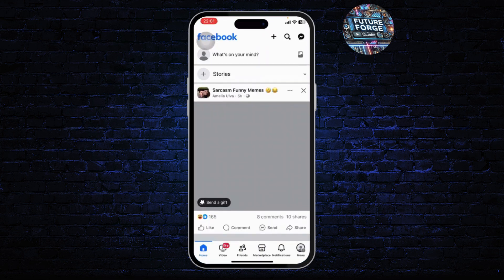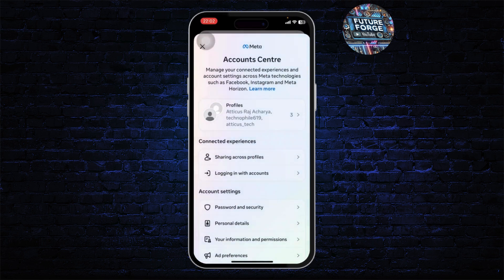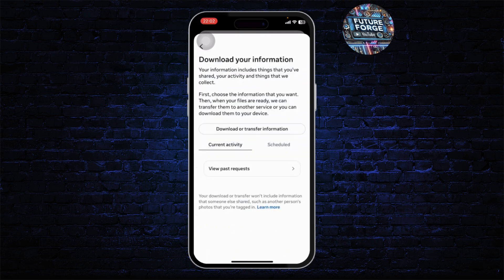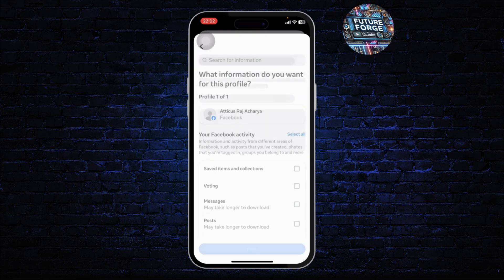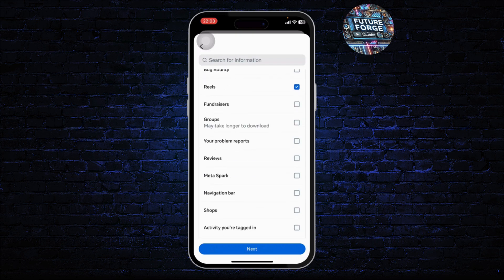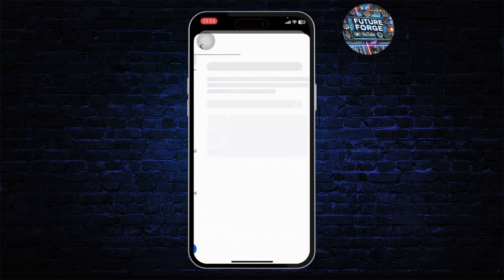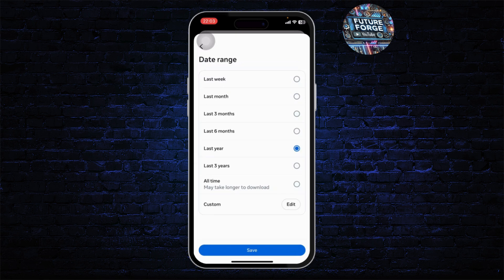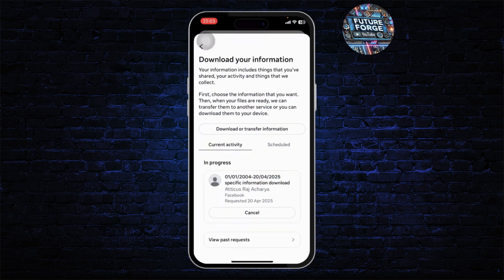How To Download Your Facebook Photos All At Once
Learn how to download your Facebook photos all at once in this easy, step-by-step tutorial. Whether you're backing up your memories or moving to a new platform, this guide will show you exactly how to save all your Facebook photos quickly and efficiently.

In this video, you'll learn how to download all photos from Facebook, including individual albums, and even how to download Facebook photos and videos together. No more saving pictures one by one—this method is fast and hassle-free!

Timestamps:
0:00 Introduction
0:25 Step 1: Accessing Your Facebook Settings
1:00 Step 2: Requesting Your Data
1:45 Step 3: Downloading Your Photos